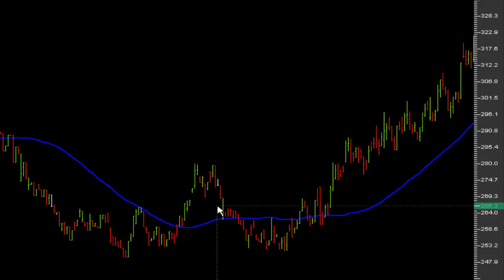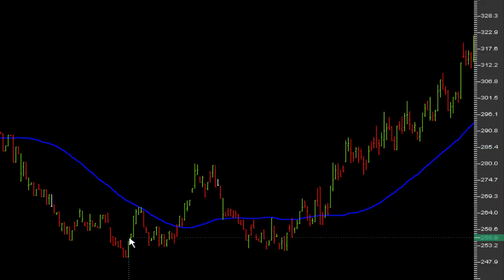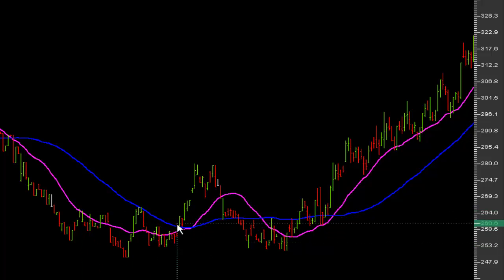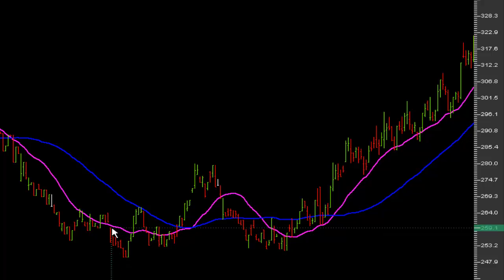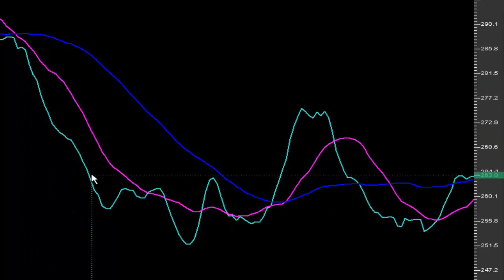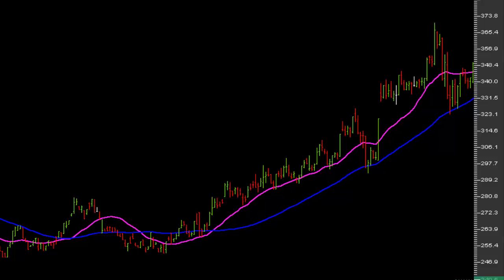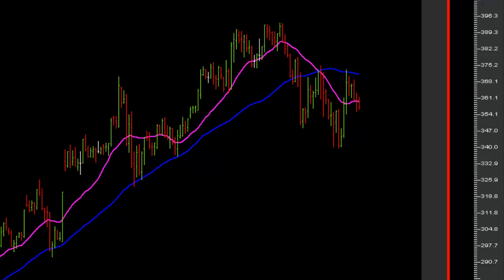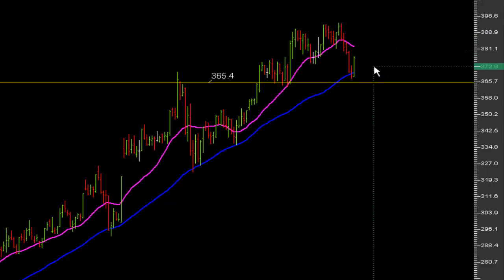Moving Average Calculation | Moving Average Tweak I've Found Very Useful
Hi everyone! This is Erich from Traders Helping Traders - supportandresistance.com - with this week's Tricks of the Trade. This week I'm going to show you a little something that you can do with your moving average lines on your futures charts, something that was brought to my attention by Rob Tovell of Oncourse Trading. Rob and I actually trade in a very similar fashion, but this is one thing about moving average lines that I didn't really consider until Rob mentioned it. It's a very valid point and I'm going to share it with you today. I want to point out that this is something that works in all timeframes so you day traders might want to incorporate this as well. It actually works quite well for Day Trading. A lot of times I will run just a single moving average line on my chart. I tend to use a longer moving average line like a 55 or pehaps a 60 and if the market is trading above my moving average line I consider it to be bullish, and below the moving average line bearish. It's just a very simple indicator to tell you what the market is doing. You can also look at the moving average line itself to see how it's moving. If it's moving down, well of course the market is bearish, if the moving average line is moving sideways - and you'll be surprised how often this happens if you look for it - you'll know the market is neutral (and you'll know to avoid it). If the moving average is moving highter then of course the market is bullish and we should be looking to buy. I also like to put a second moving average line on the chart on occasion. My line of preference, and coincidentally also Rob's line of preference, is the 20 period moving average line. This works great on a daily basis but it has merits for an intraday basis as well. From a Daily chart point of view there are 20 trading days in the month so the 20 period moving average line roughly represents the monthly trend. You can see on the chart in the video that it's a little bit more responsive and follows prices more closely - but here's the principle I want to share with you: when prices are below BOTH lines, then that is the time to consider a trade. When prices are above BOTH lines, then that is the time to consider a trade. However, when prices are between the lines as they are back here on the chart, or as they are right here, these are the times to avoid a trade. Now on a daily chart these regions are rarely as large as they will be on an intraday basis. Rob even coined the term "abatoir" which is french for "slaughterhouse" because those regions are where a lot of traders end up getting killed. Why? Well, simply because the market has no defined direction. When prices are trading in between the moving average lines, what does that tell you? If we changed this and put say a 5 period moving average on here as well, look at the chart without any bars on it...just your moving average lines. Read more including a heads up about some Moving Average tools, and support and resistance trade picks for next week - in the Big Weekend Edition Required Disclaimer: Commodity Futures Trading Commission: Futures and Options trading has large potential rewards, but also large potential risk. You must be aware of the risks and be willing to accept them in order to invest in the futures and options markets. Don’t trade with money you can’t afford to lose. This is neither a solicitation nor an offer to Buy/Sell futures or options. No representation is being made that any account will or is likely to achieve profits or losses similar to those discussed on this web site. The past performance of any trading system or methodology is not necessarily indicative of future results.